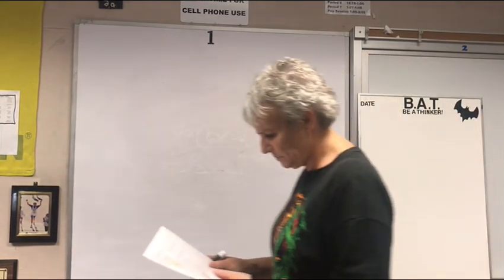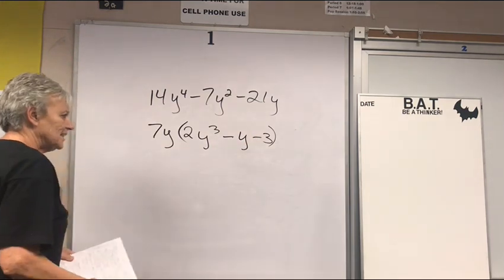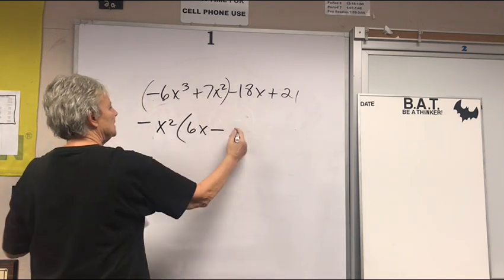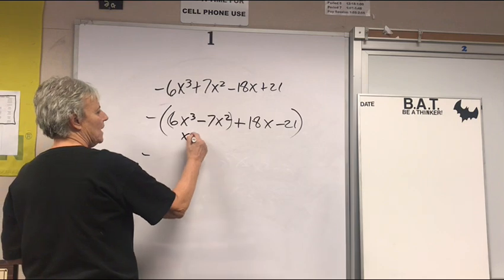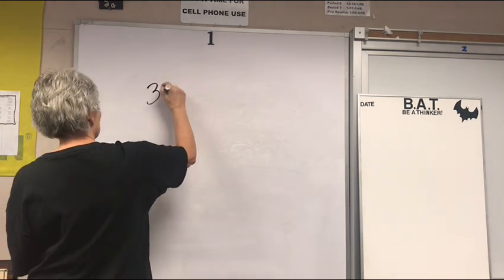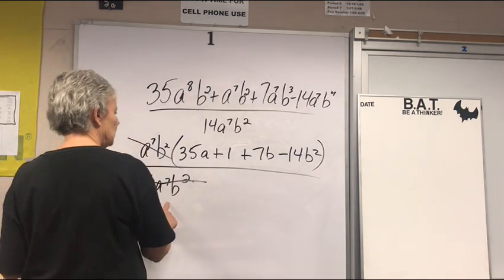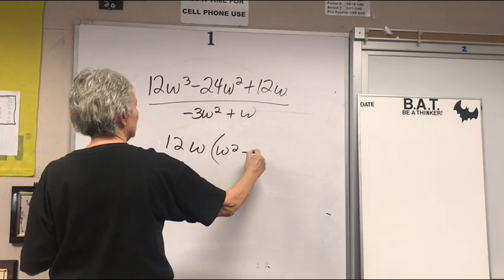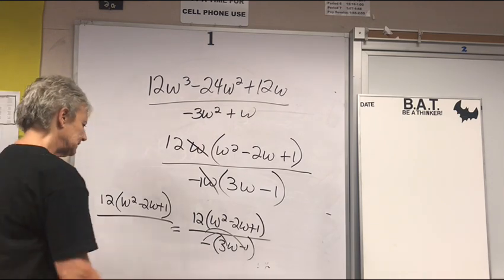Homework 7J part two